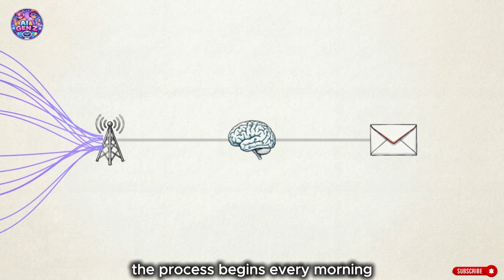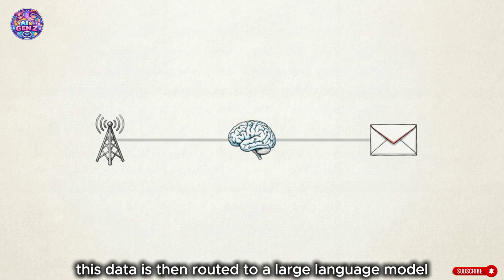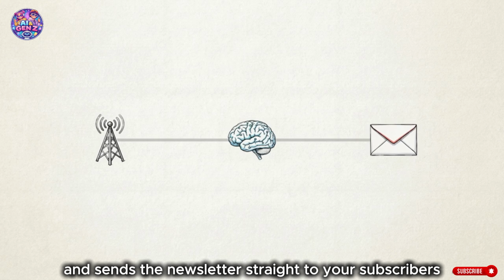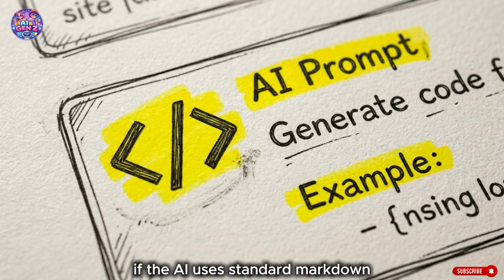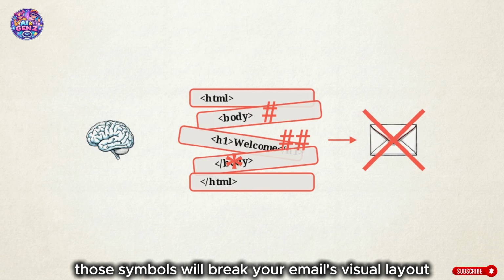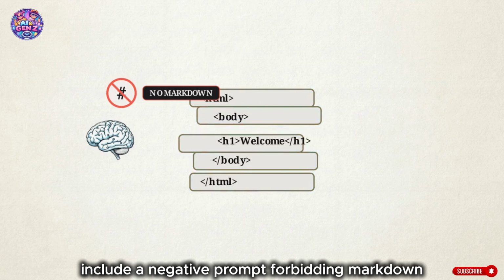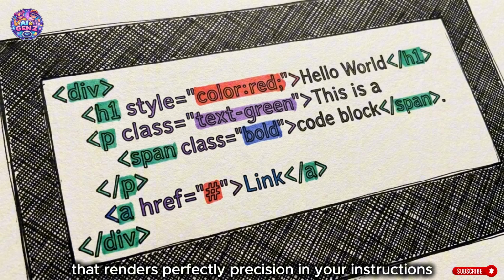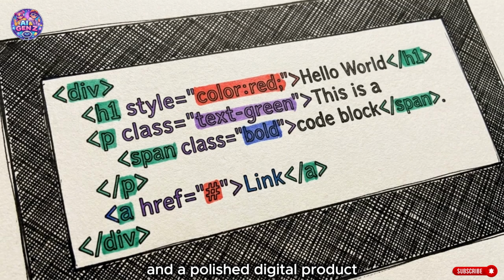Build a Fully Automated AI Newsletter Business (Passive Income)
Welcome to Ai & GenZ – your go-to channel for smart side hustles, passive income ideas, book wisdom, and productivity tools powered by AI.

Whether you're a student, freelancer, or digital creator, we break down the best AI tools, share automated income strategies, summarize top self-help and finance books, and showcase powerful productivity hacks to help you work less and earn more.
Want to launch a profitable newsletter without writing a single word? In this video, we show you how to build a fully automated content curation machine! Learn how to use no-code platforms to scrape daily news via RSS feeds, use AI models like Claude or GPT-4o to summarize the most important stories, and automatically deliver a highly-styled HTML email to your subscribers.